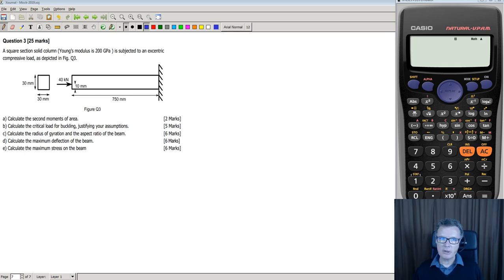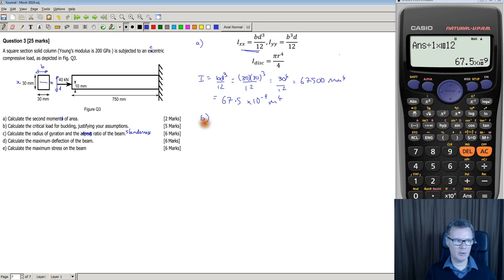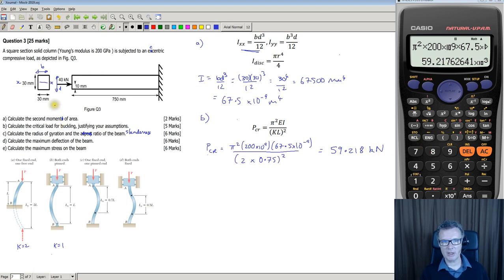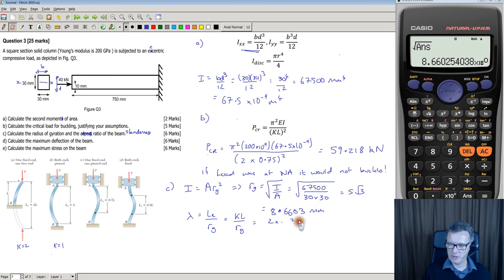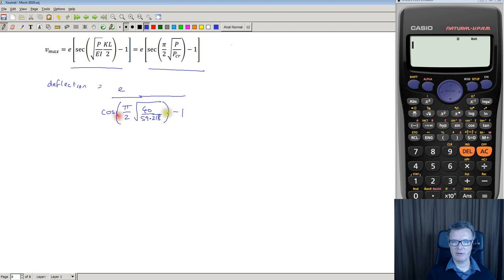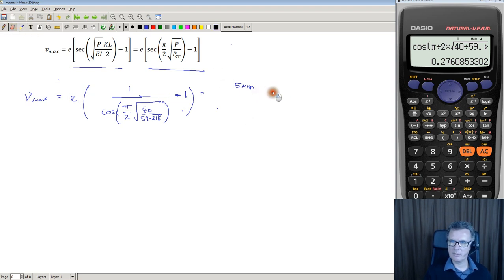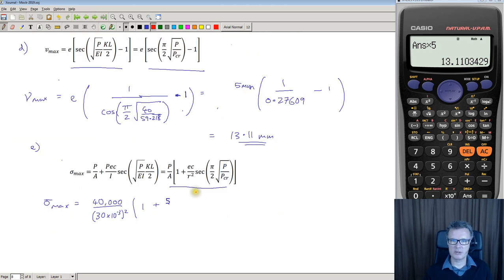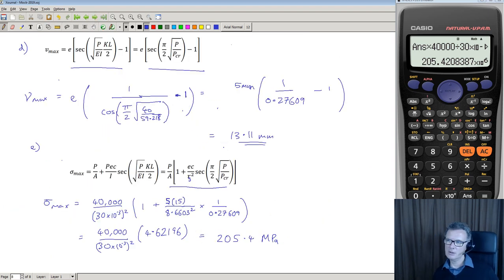UFMFQA-15-2 - Stress 2 - Mock 1 - 2019 - Answer 3